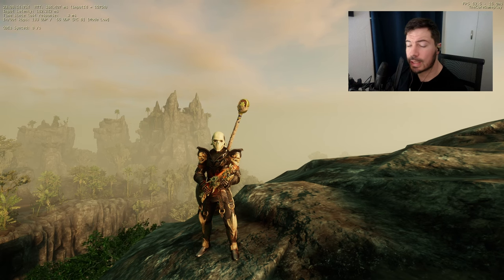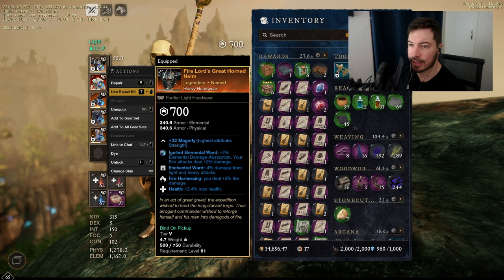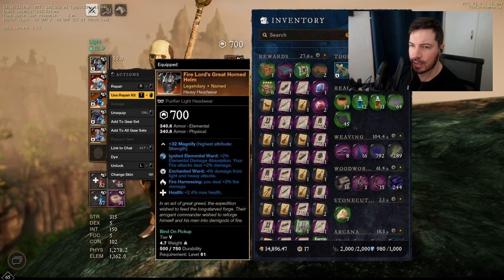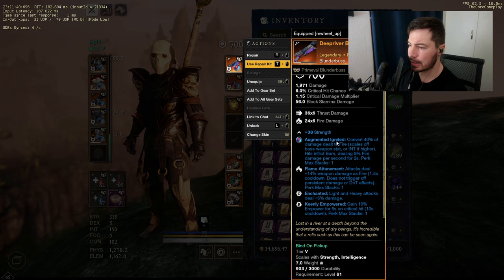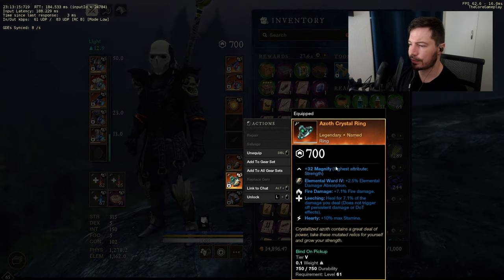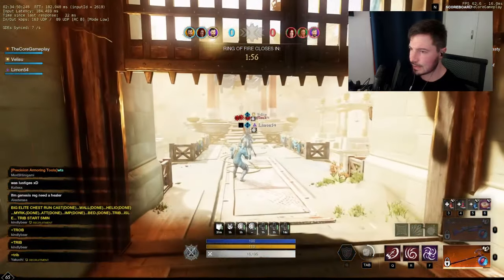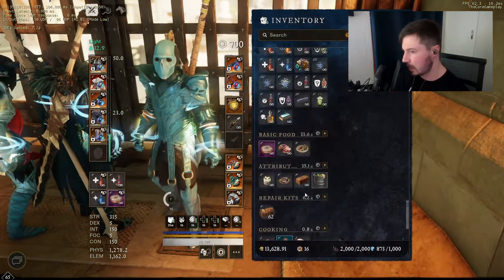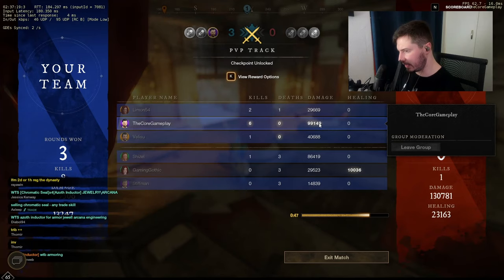ONE-SHOT Build Blunderbuss and Great Axe New World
In this New World video, we look at a Blunderbuss great Axe build that I have put together with the potential to one-shot in New World. This blunderbuss great axe build focuses on a lot of burst damage. Blunderbuss is your primary damage source and the great axe is used for setting up your damage so you can land a good one-shot combo. This blunderbuss build is mainly focused on New World PVP.

EXITLAG: Boost your gaming performance with the best VPN and try ExitLag with code "CORE"